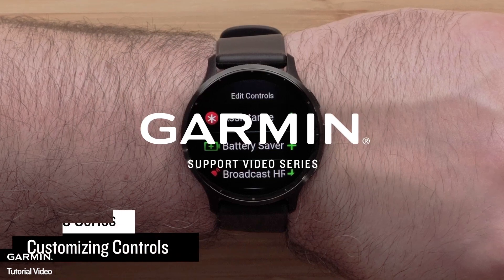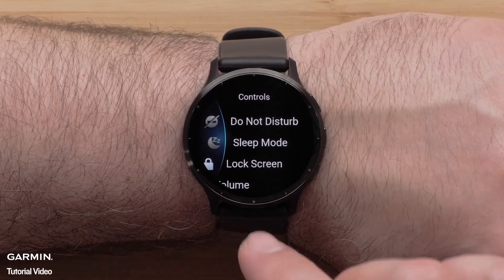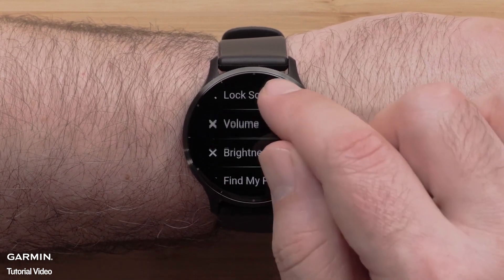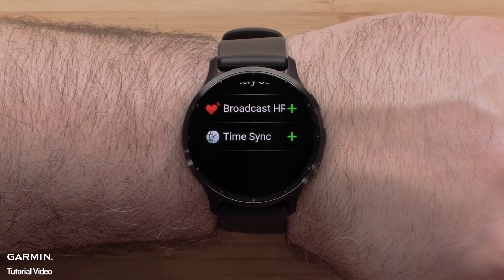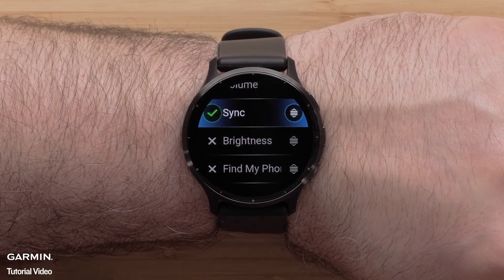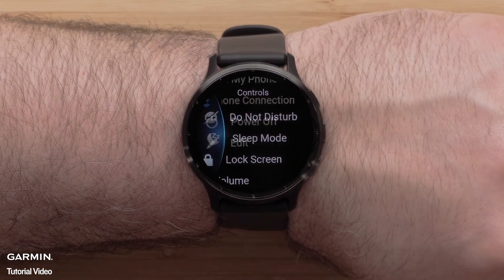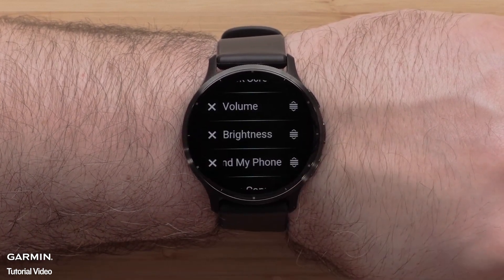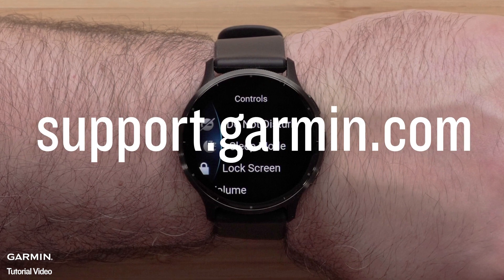Tutorial - Venu 3: Customizing the Controls Menu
This video will guide you through customizing the Controls menu on your Venu 3 or 3S smartwatch. Learn how to add, reorder, and remove controls with simple steps. Make your smartwatch experience tailored to your needs.

00:00-00:06 Introduction
00:07-00:19 Starting Customization
00:20-00:34 Adding Controls
00:34-00:51 Rearranging Controls
00:51-01:10 Removing Controls
01:10-01:29 Conclusion and Support